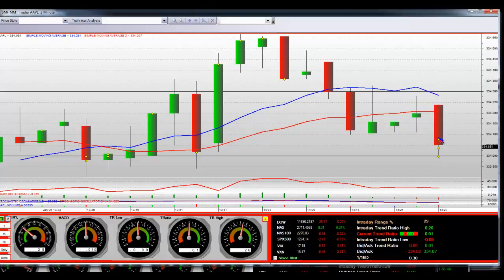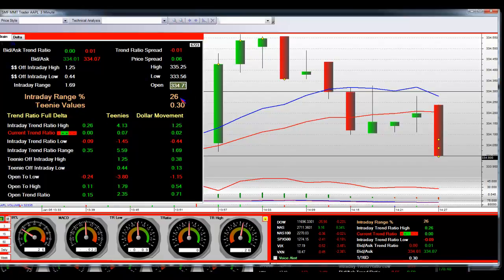Shorting Stocks Intraday AAPL Price Action Ratio Shorting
Shorting Stocks Intraday AAPL Price Action Ratio Shorting. Live "stock analysis" on Apple Computers intraday trade as SMF Pro Traders got net short the name before the drop. We'll be updating traders throughout 2011 on how to trade these high beta stocks accurately.